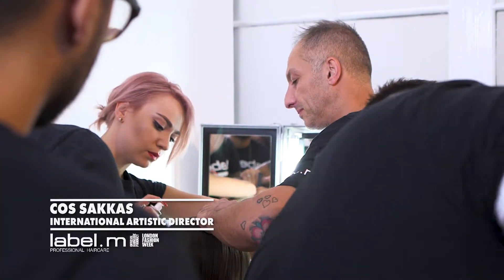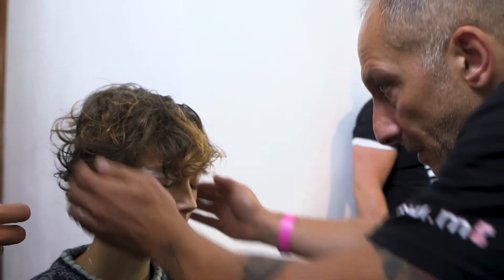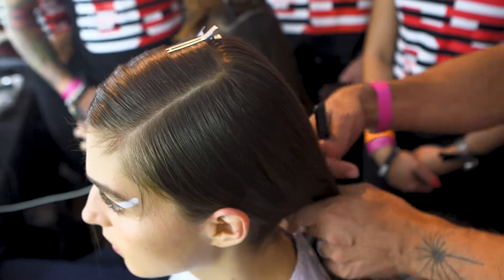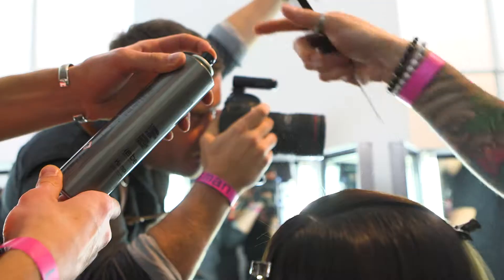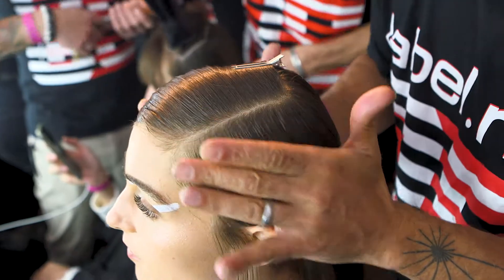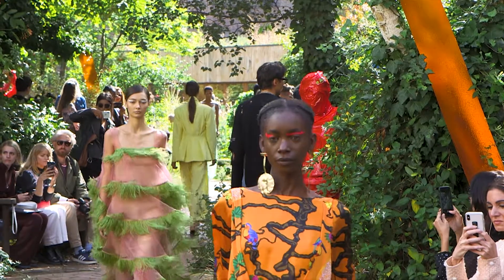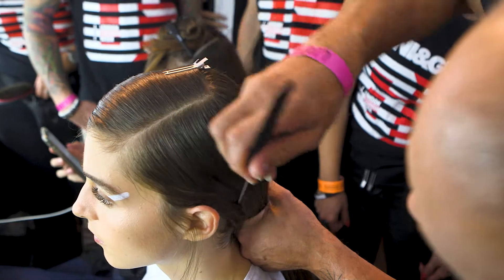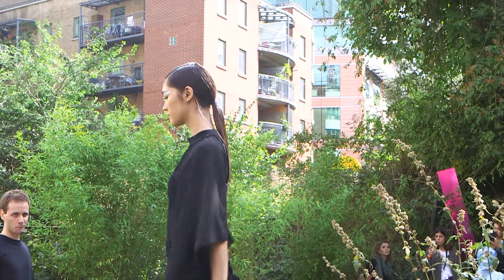London Fashion Week SS19: Osman by Cos Sakkas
Backstage at London Fashion Week SS19 with the International TONI&GUY Session Team using the award-winning professional haircare range label.m